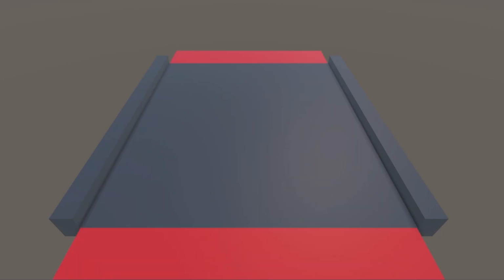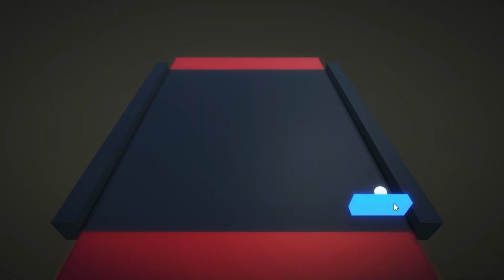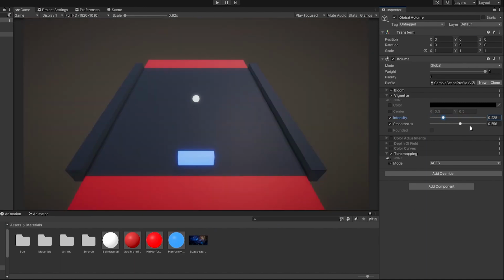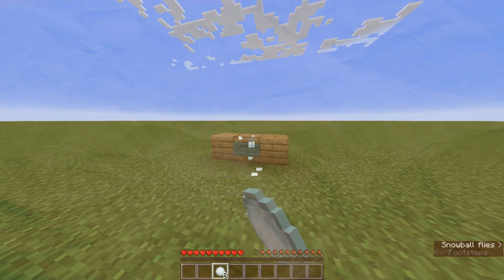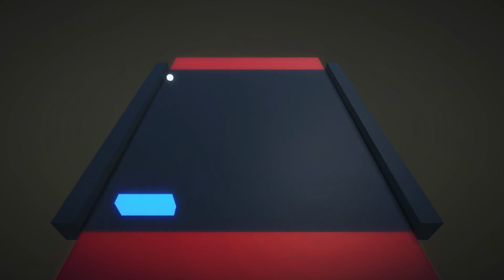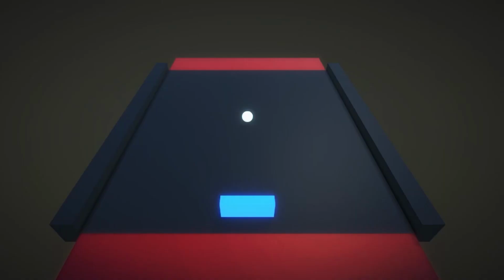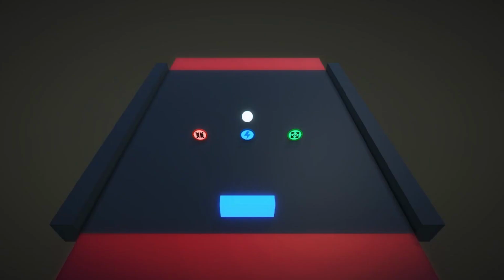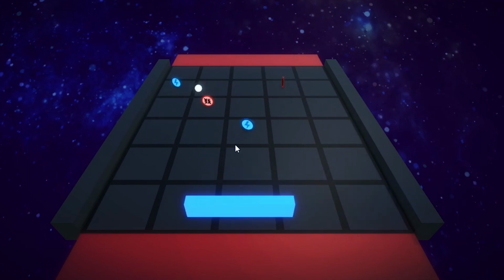Adding Powerups to Pong | Devlog #004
Hey everyone! In this devlog I make v1.0 of my recreation of Pong within Unity. You'll see me develop the basics of the classic game and then add my own twists. I explore player input, player movement, bouncing physics, post processing, animation, modeling in Blender, and grid systems. Hope you enjoy!

Resources:
🍍Unity Game Engine

Timeline:
0:00 Intro
0:12 Basic Structures
0:22 Player Movement
0:40 Bouncing Physics
1:13 Post Processing
2:10 Enemy Platform
3:22 Powerups
4:33 Background
4:57 Powerup Grid System
5:39 Outro